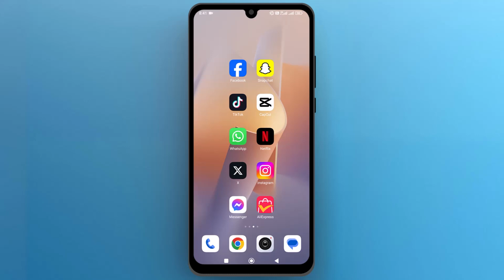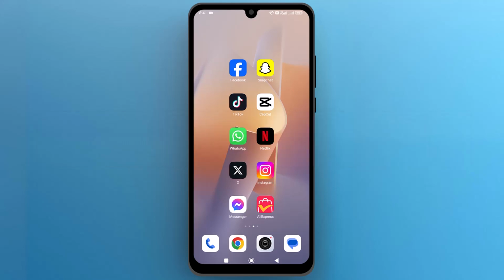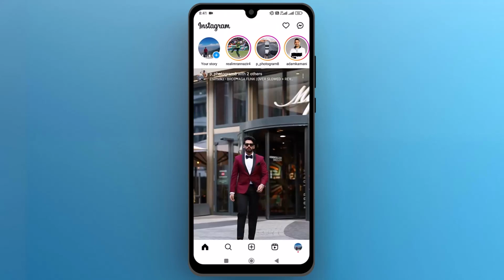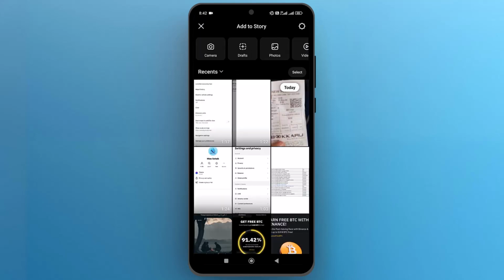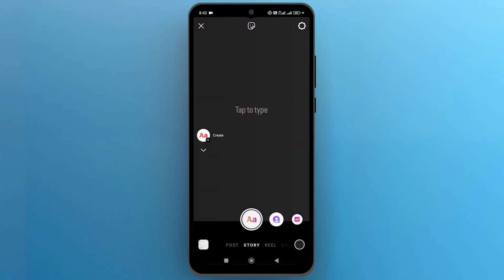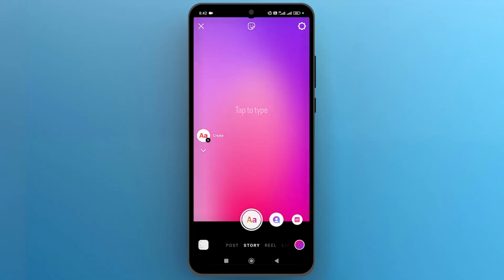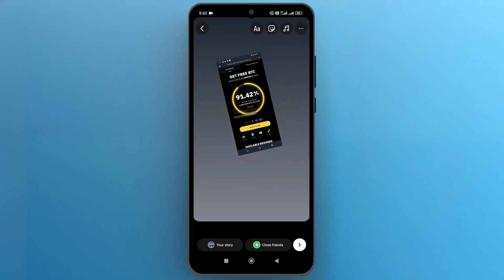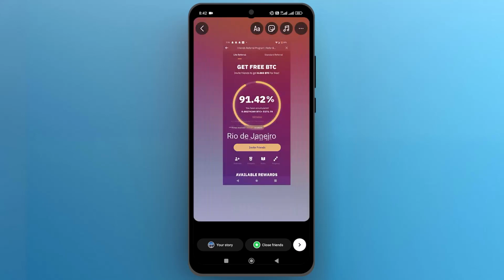How to Change Background on Instagram Stories (2024)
In this YouTube video, we will guide you through the process of changing the background on Instagram Stories. We will provide step-by-step instructions on how to customize your story backgrounds to make them more engaging and visually appealing. Whether you want to use a solid color, a gradient, or even a photo as your background, we've got you covered. Join us as we explore the various options and settings available on Instagram to help you create stunning and unique stories.